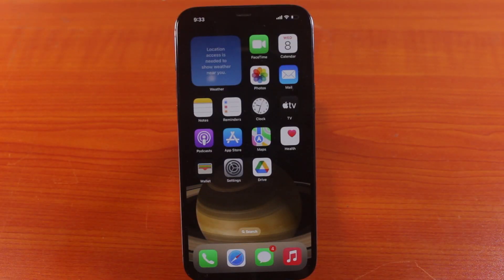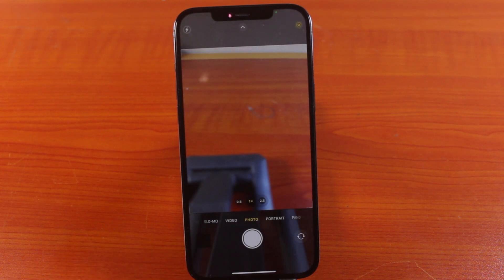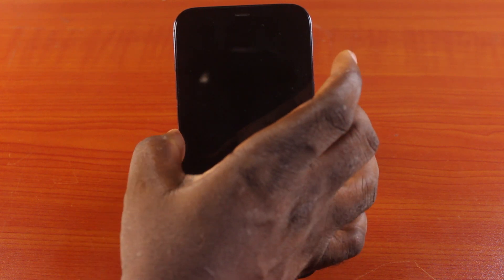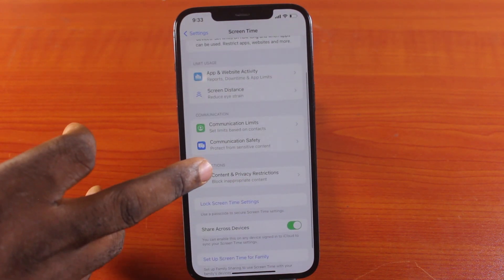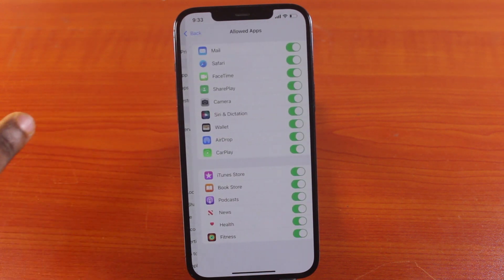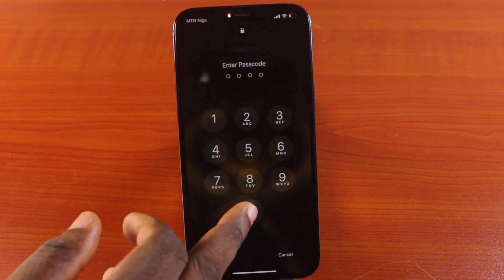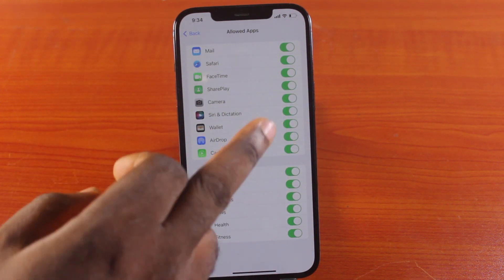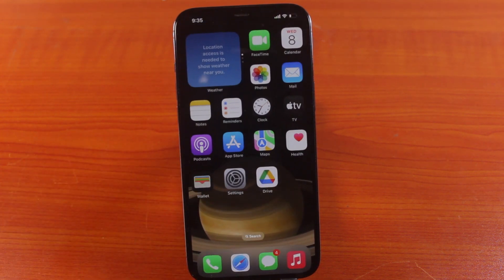How to Add Camera to iPhone Lock Screen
Apple allows you to add the Camera app to your iPhone screen for quick access to your camera even on the lock screen. So, here, you will learn how to add camera to iPhone lock screen.